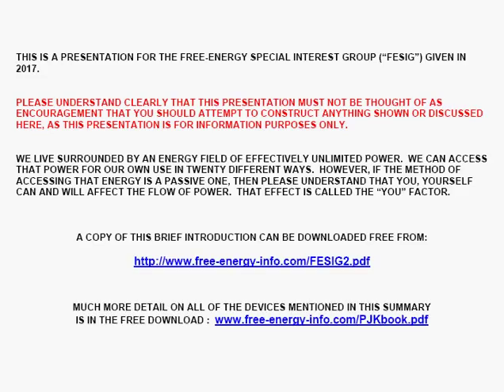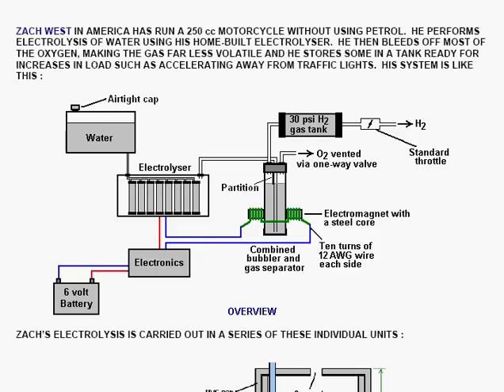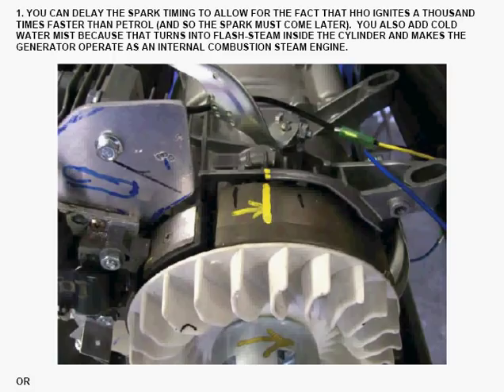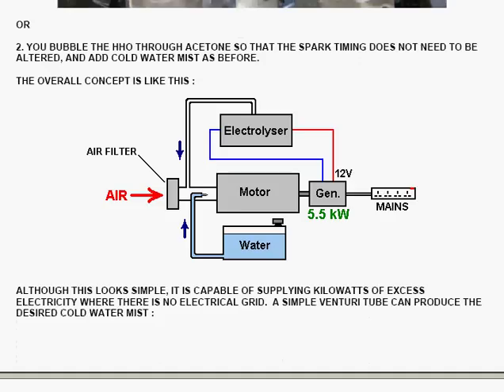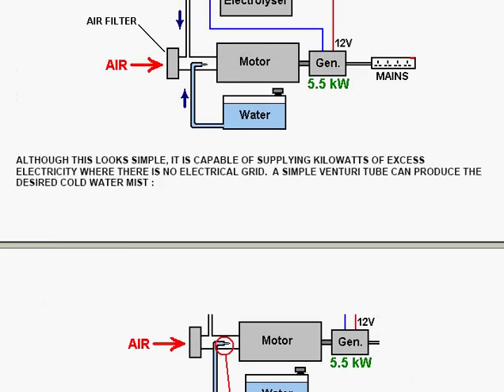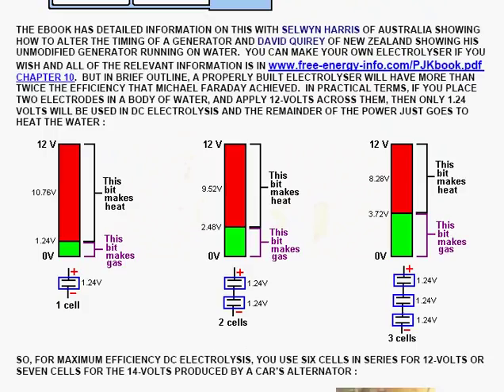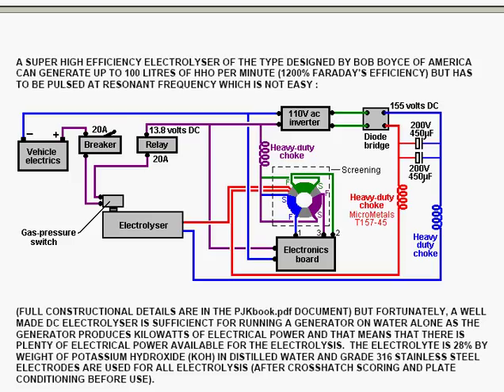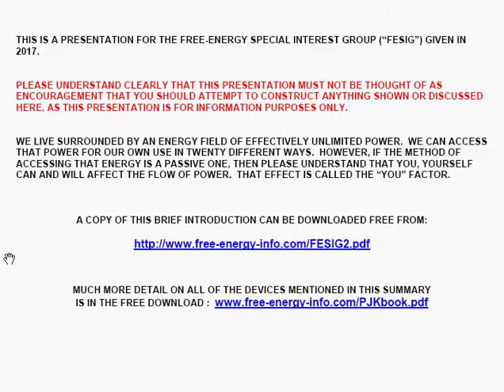Some free-energy devices described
This is a simple description of several free-energy devices along with some useful and practical systems.  The description of these things is in the document which can be downloaded free, or in more detail in the much larger document